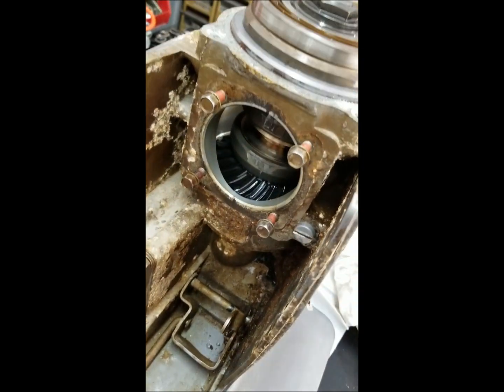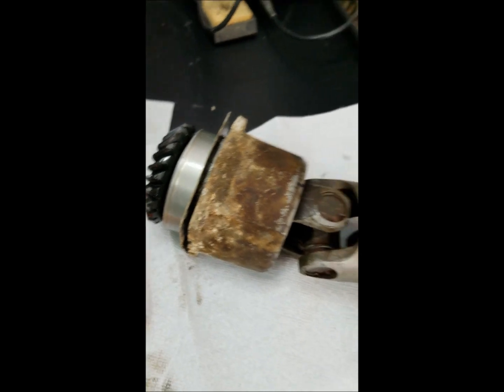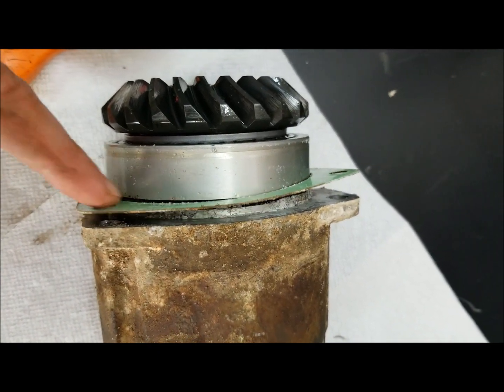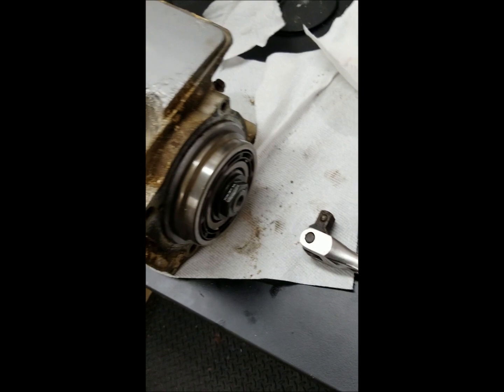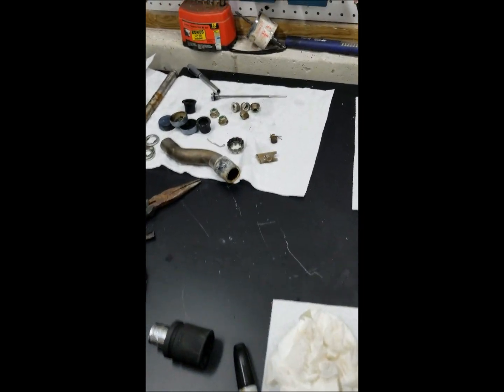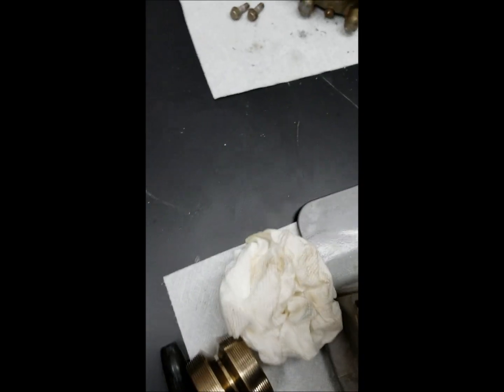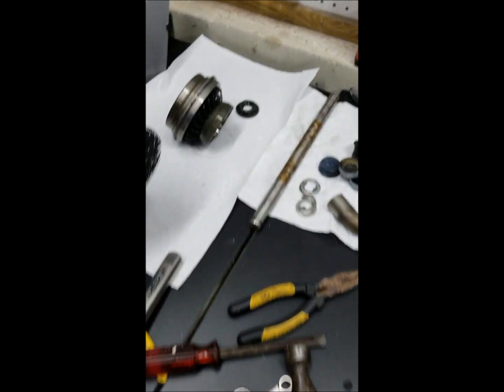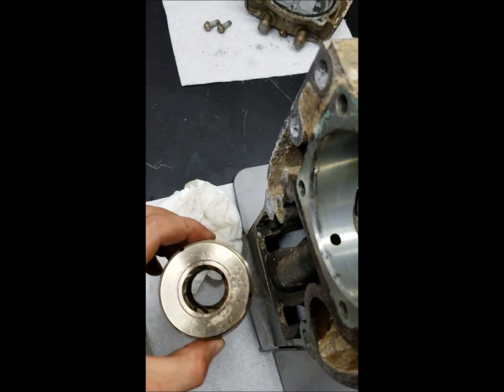Volvo Penta SX-M outdrive cone clutch replacement, lapping, Part 3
Documenting my fix for my 2004 Volvo Penta SX-M shifting issue. Bought a newer boat and I got a lemon. Clutch would not engage when shifting into forward. I had difficulty finding a shop to work on Volvo's in my area, and rebuilt drives are expensive, so i decided to tackle this. I made this video to help anyone else considering this job. It seems this is a common problem with the Volvo cone clutches.